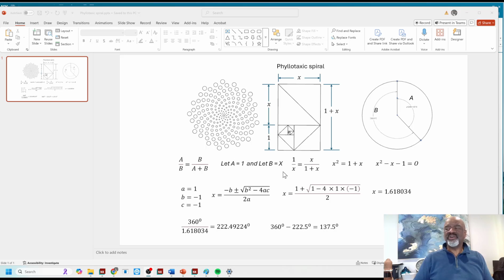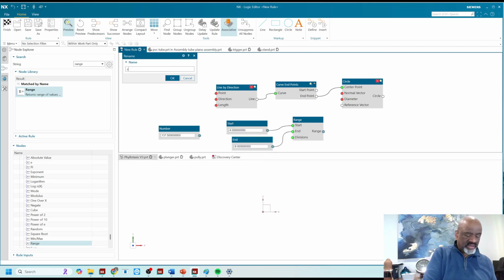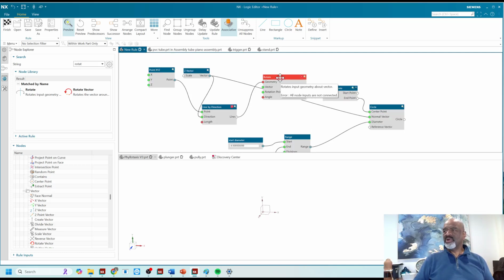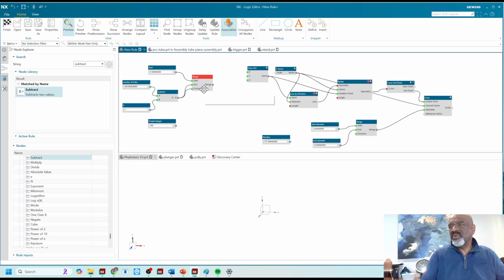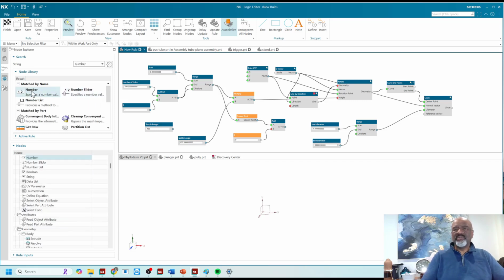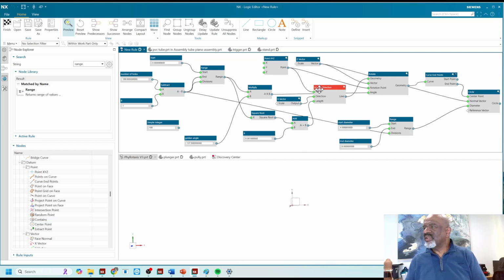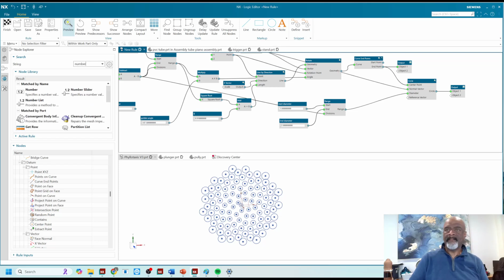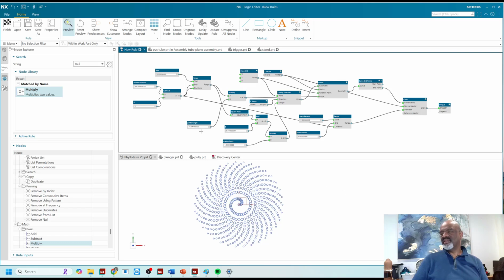The Algorithmic Phyllotactic Spiral in NX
In this video we explore the process of making a phyllotactic spiral using NX algorithmic feature.

You can download the Part file in the video here